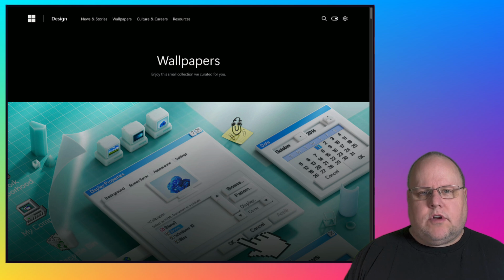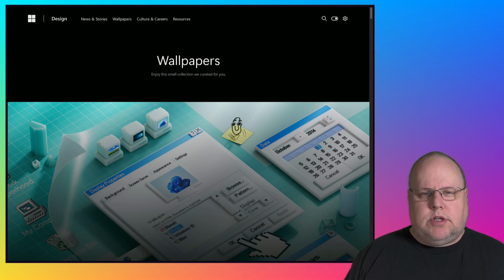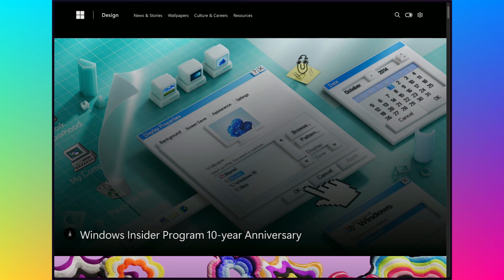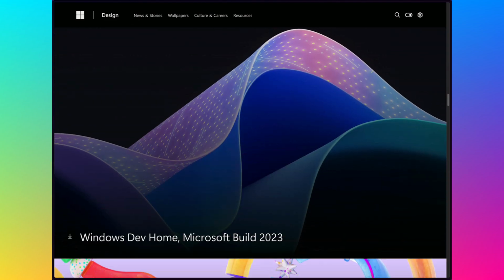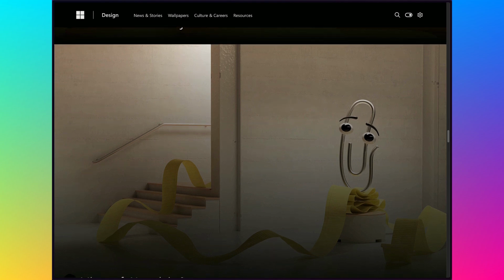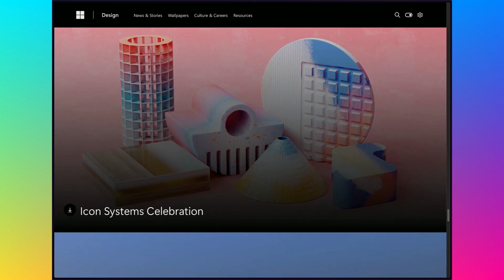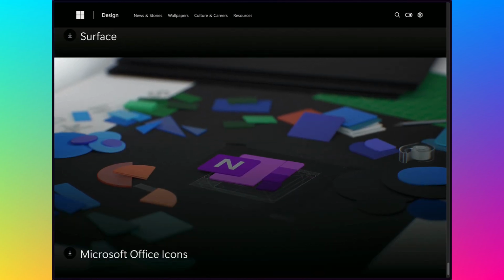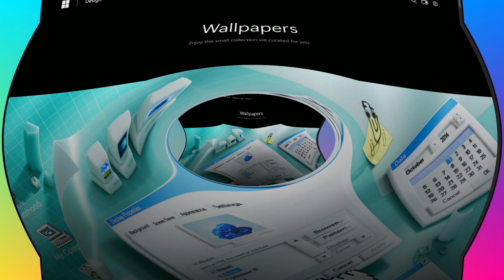Download Free Microsoft Wallpapers Celebrating 10 Years of the Windows Insider Program